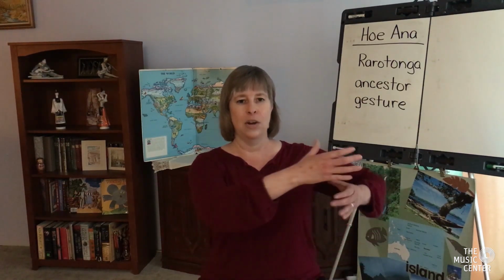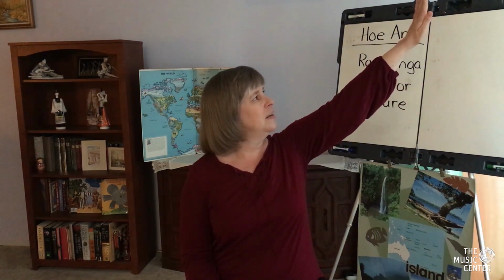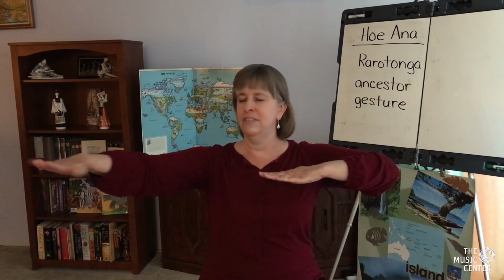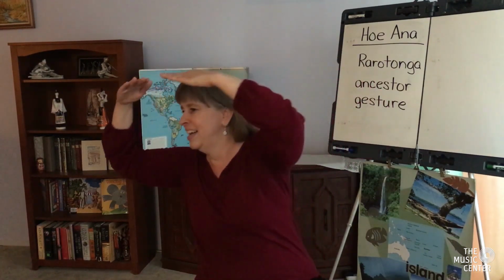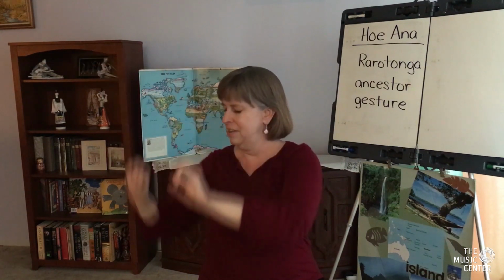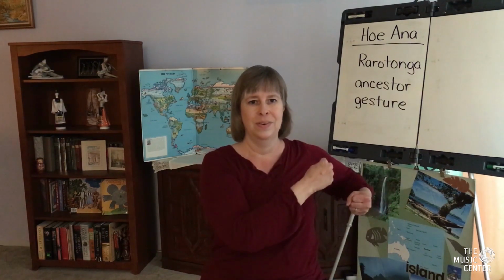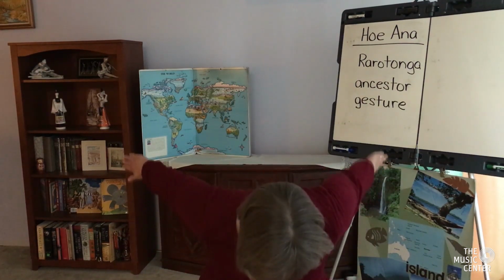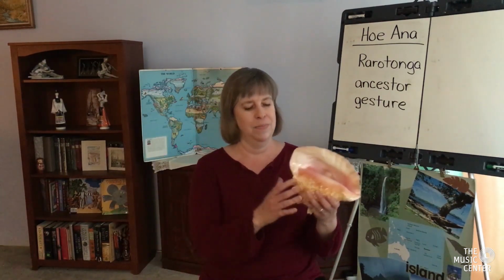ARTIVITIES: Dancing a Story with Dawn Dyson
Enter a tropical paradise through dance with Music Center Teaching Artist Dawn Dyson. Using gesture and movement, you will tell an ancestral story from Rorotonga called Hoe Ana that will having you paddling a canoe and diving into sparkling waters. This lesson is ideal for grades K-8.